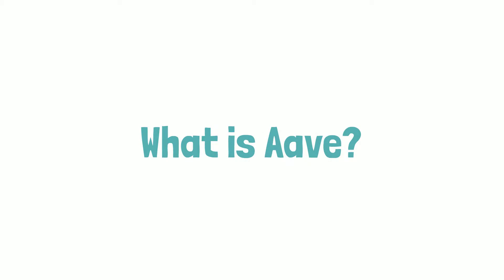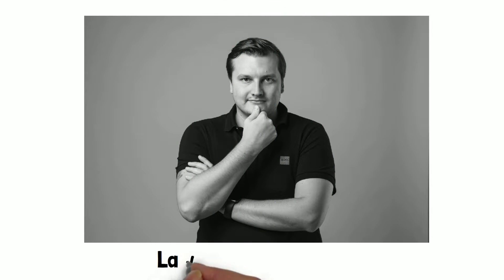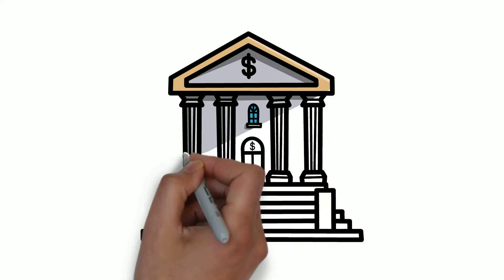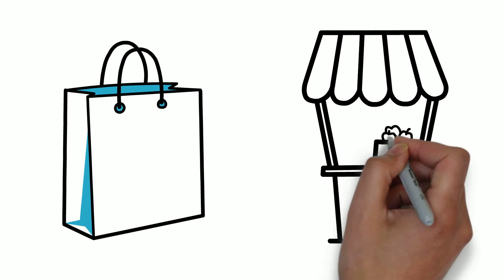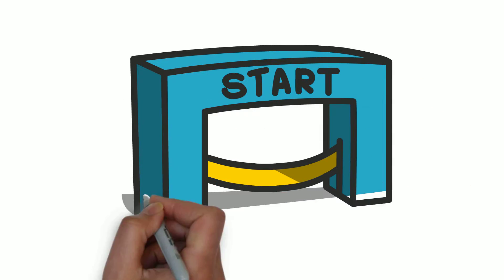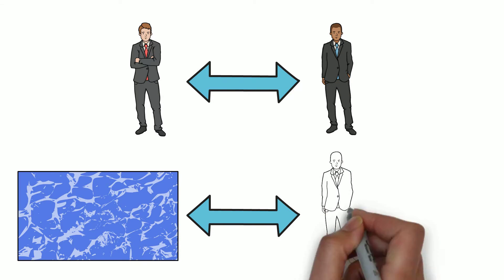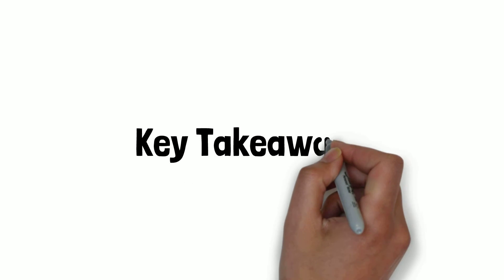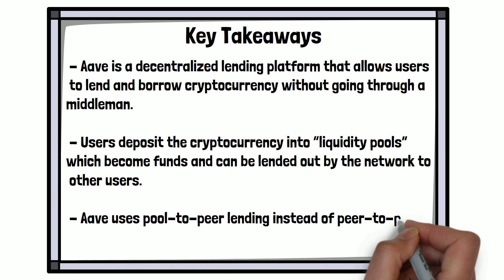Aave Crypto (What is it? Simply Explained 2021)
What is Aave Crypto?

In this video, you will have the chance to learn all about Aave, who has been the leading cryptocurrency platform. First, we give you a general summary of what Aave is. Then we will give you the logistics, how exactly does lending on Aave work? Further, we will give you some reasons on why you should borrow cryptocurrency from Aave. Next, we will discuss how Aave changed how liquidity pools work. However, we will also talk about the cons of using Aave’s pool to peer lending. Lastly, we will talk about what Aave tokens are used for. Of course, we will end with a Key Takeaways, putting all the important information from the video into a short summary.

Quick Summary: Aave is a DeFi or Decentralized Finance agreement that helps people trade cryptocurrencies without having to go through a tiring middleman. When you lend, you earn interest and when you borrow you pay interest. Aave is built on top of the Ethereum network. The tokens on the network use the Ethereum blockchain to process transactions. They are known as ERC20 tokens. If you want to learn more about Ethereum and Ethereum Classic, click on the video that appears on the top right NOW. Ok, back to our video. Aave actually used to be ETHLend. Both were created by a team led by Stani Kulechov who is a law student in Finland. Aave has pools for over 20 Ethereum-based assets including. Stablecoins, Tether, DAI, USD coin and Gemini dollar, ChainLink, basic Attention Token and Uniswap.

00:00 - Intro
00:12 - What is Aave
01:19 - How does lending work on Aave?
02:25 - Why should you borrow cryptocurrency on Aave?
03:12 - How does Aave change how liquidity pools work?
04:09 - Cons of Aave’s Pool-to-Peer Lending
04:58 - What are Aave Tokens used for?
05:16 - Key Takeaways
05:40 - Outro